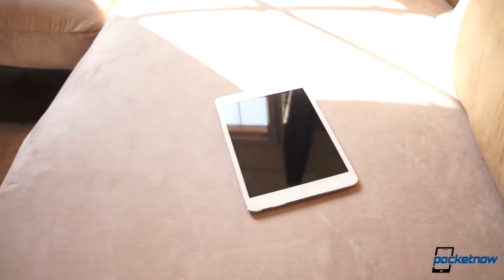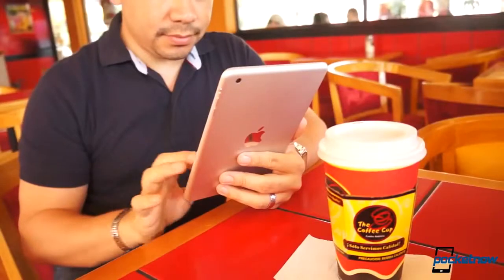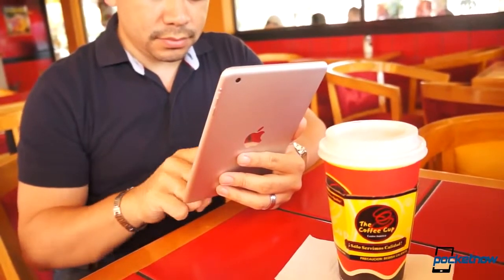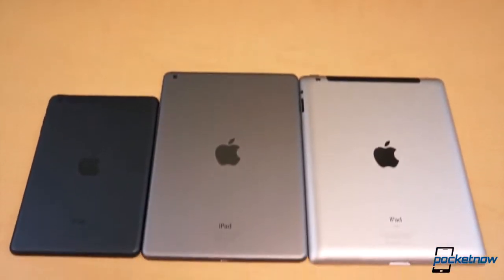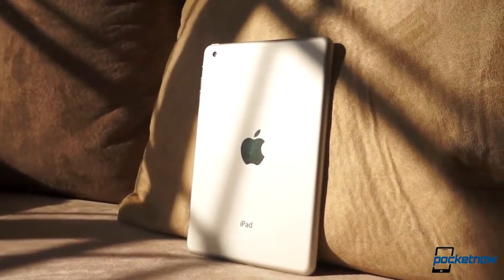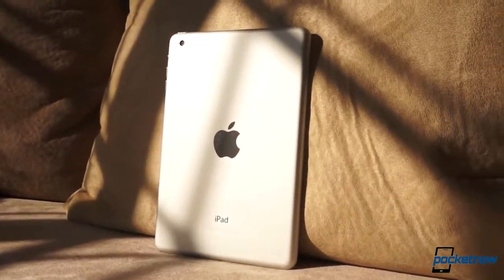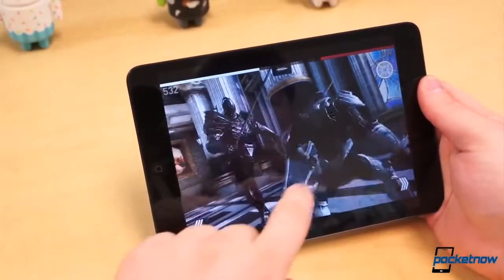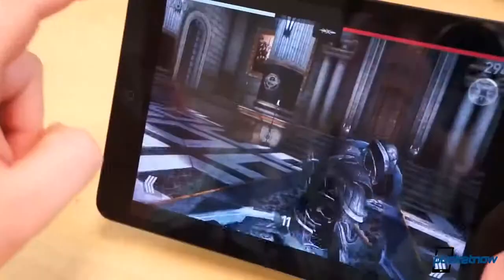iPad mini with Retina Display vs old iPad mini